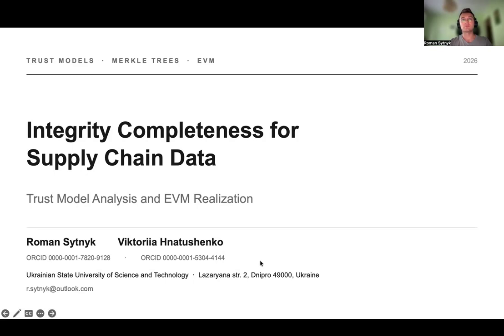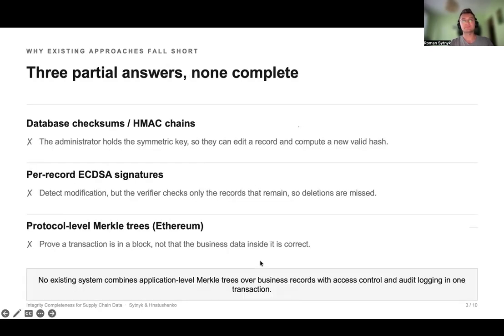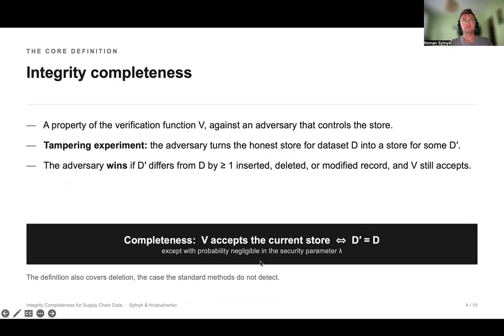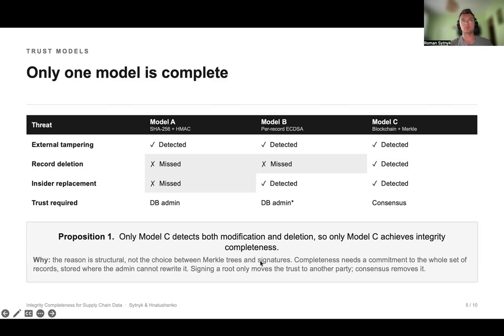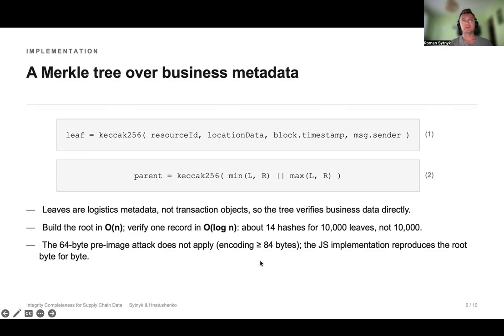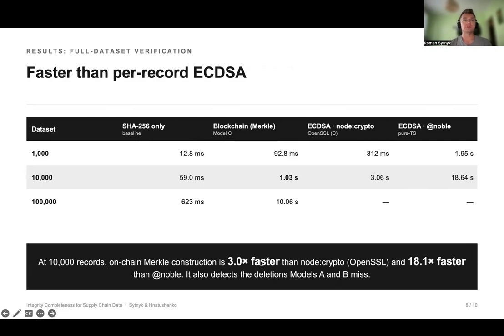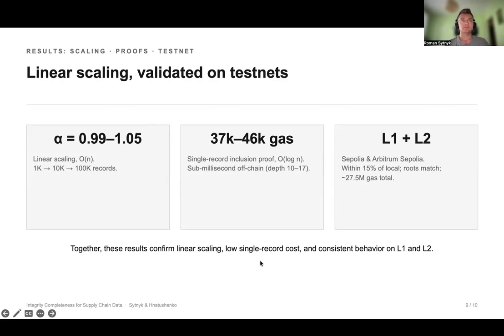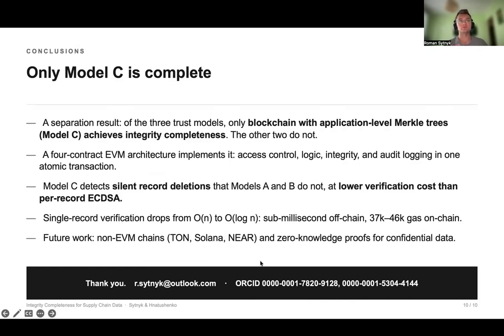Integrity Completeness for Supply Chain Data Trust Model Analysis and EVM Realization